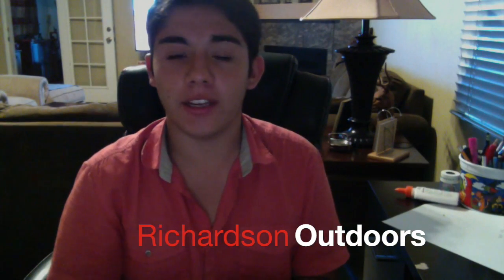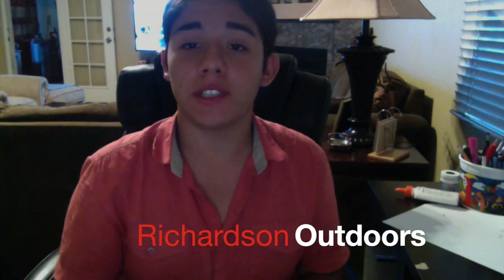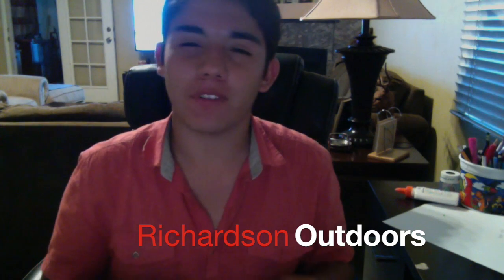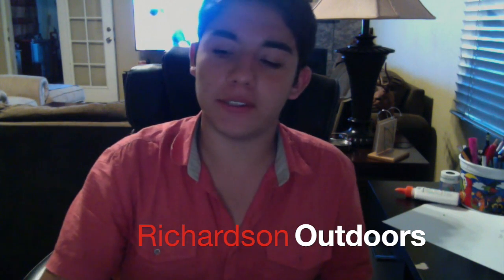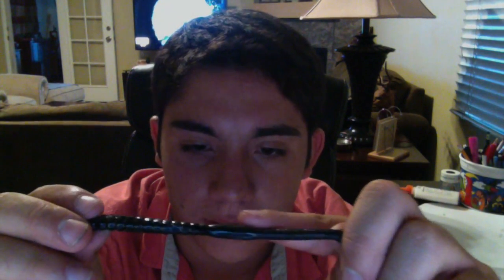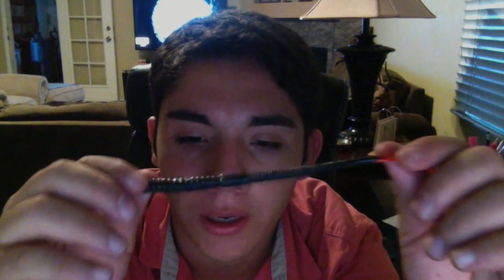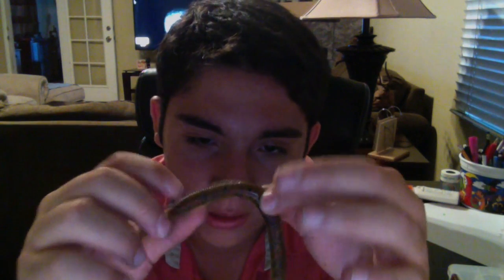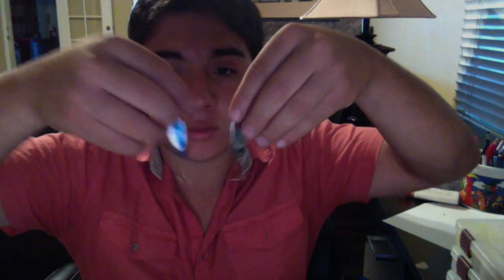LURE ARSENAL AND FAVORITES (--my computer is stupid)